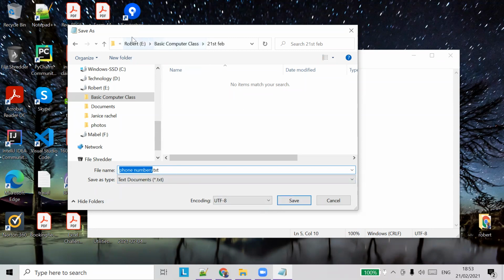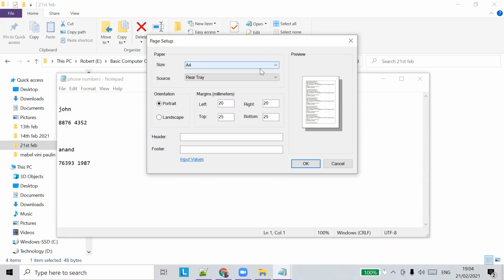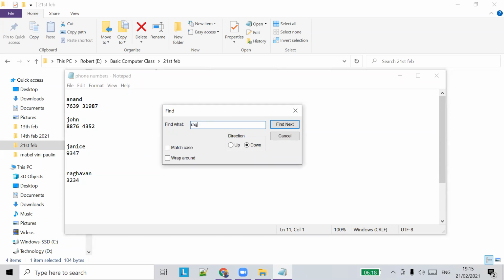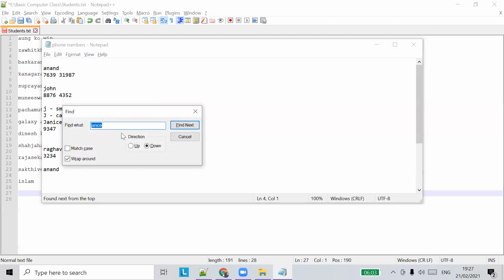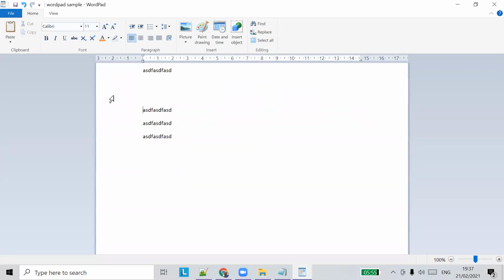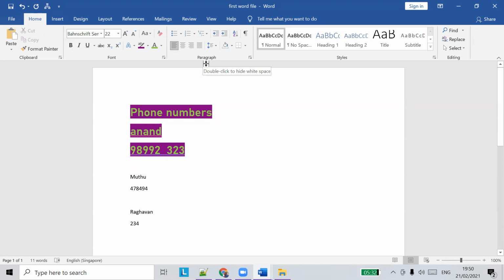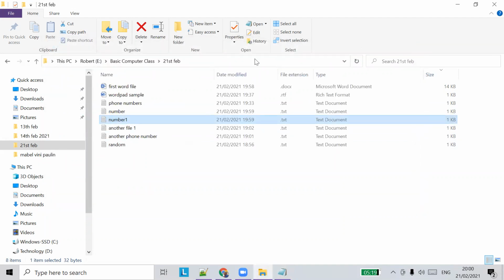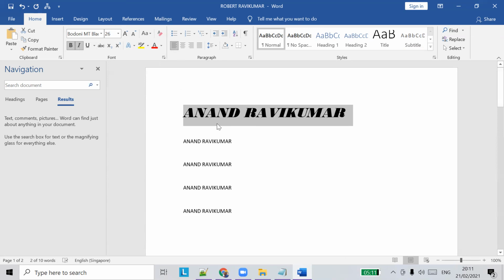Notepad and Microsoft Word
This video explains how to create a new text file using note pad , wordpad and microsoft word.

It also explains to use other functions such as cut ,copy ,paste , save , save as ,find and replace.